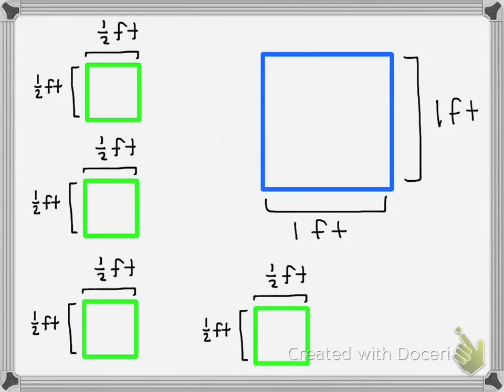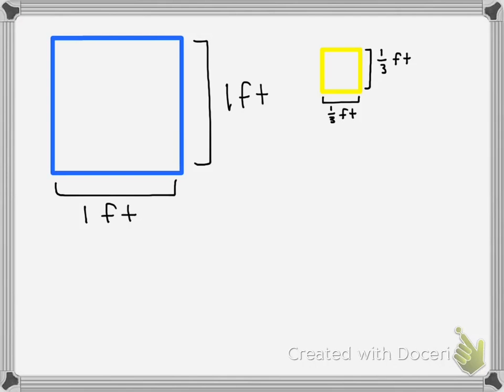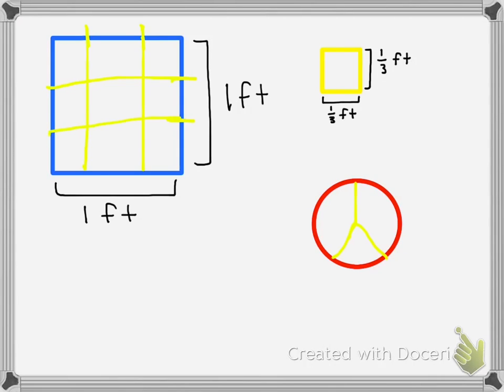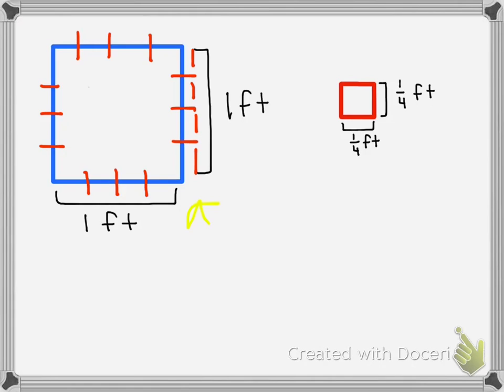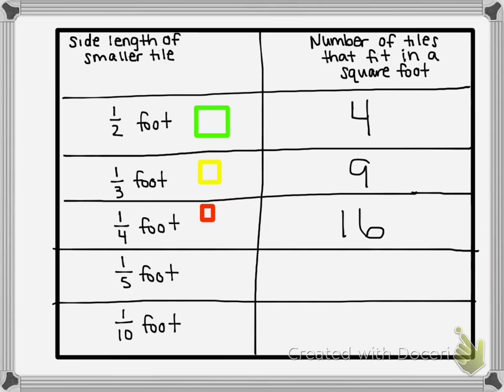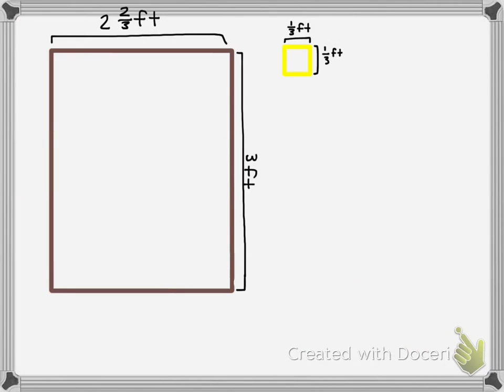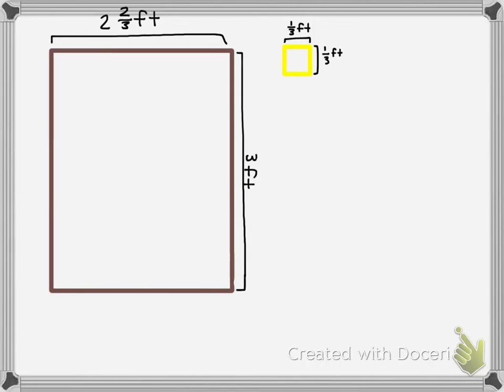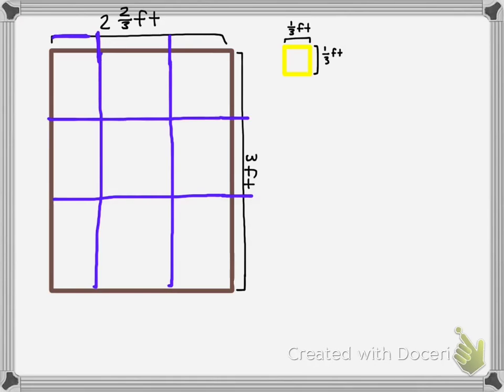5L Lesson 1-4 (part 1)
Everyday mathematics grade five. Lesson 1-4.